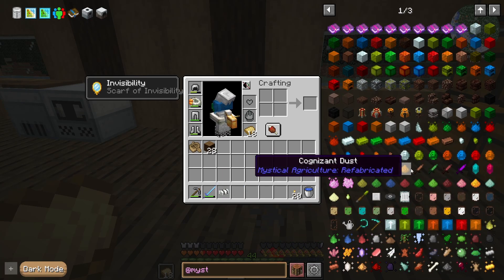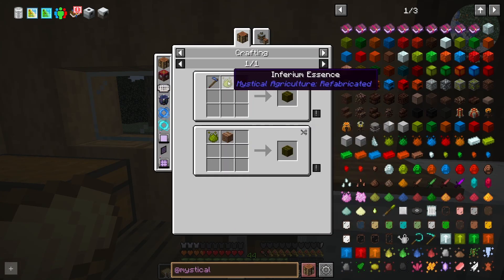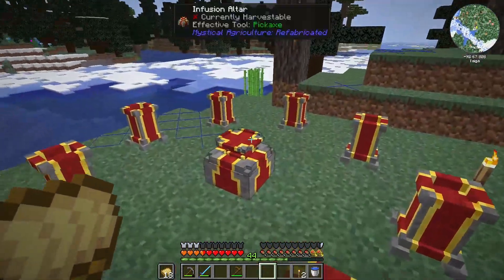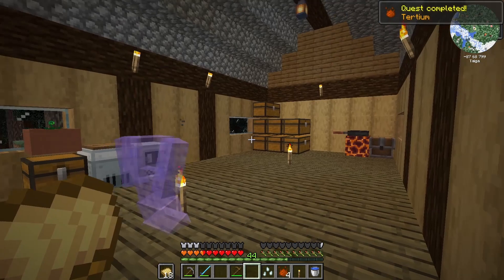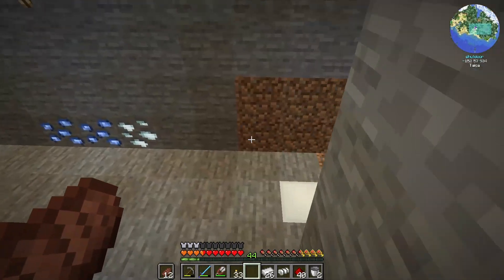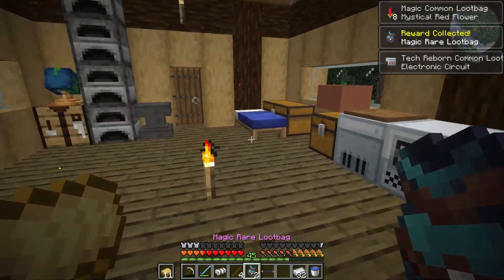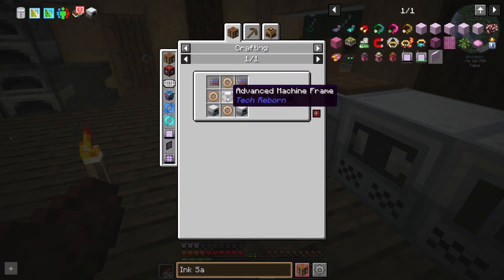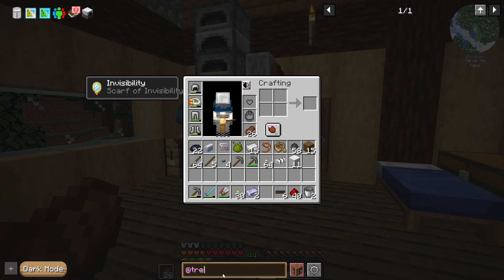More Tech Reborn & Mystical Agriculture | All Of Fabric 6 Ep 2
Shut looks into some more machines from the Tech Reborn mod. He then also looks into getting a couple of seeds from Mystical Agriculture: Refabricated.